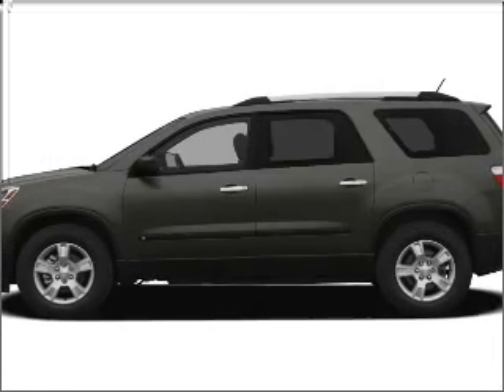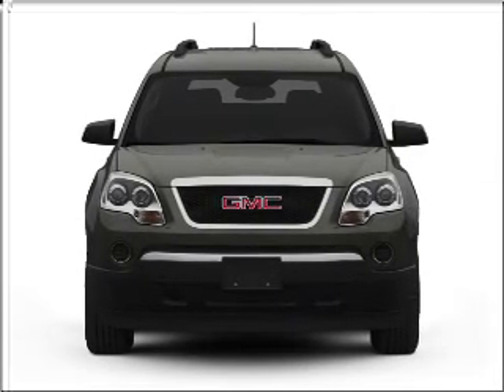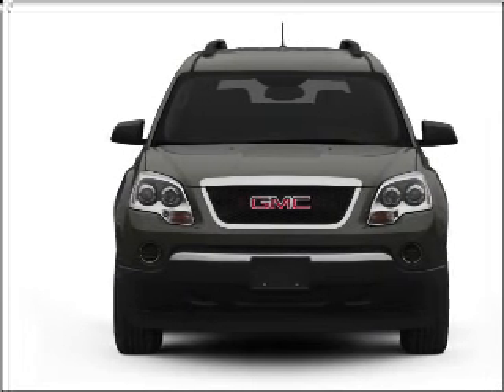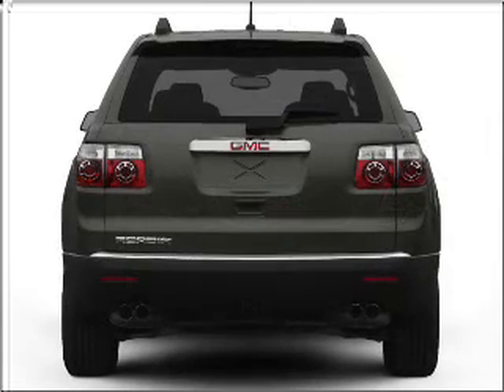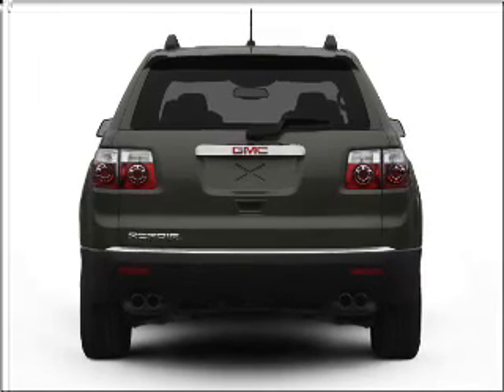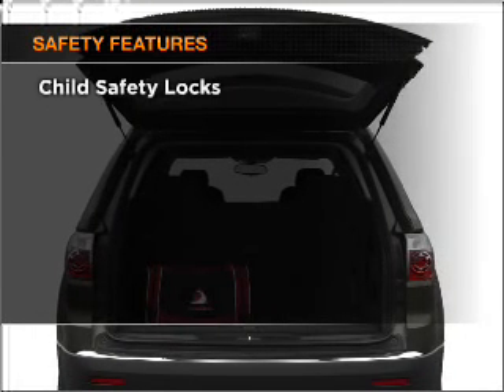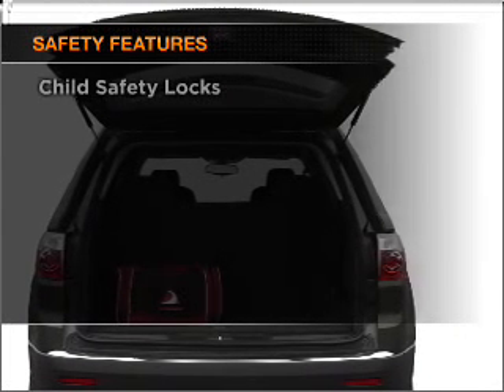2011 GMC Acadia - Muskegon MI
Year: 2011
Make: GMC
Model: Acadia
Trim: SLT
Engine: 3.6 liter 6 cylinder 24 valve
Transmission: 6-Speed Automatic
Color: Dark Blue
Mileage: 7
Address:
2474 Henry St.